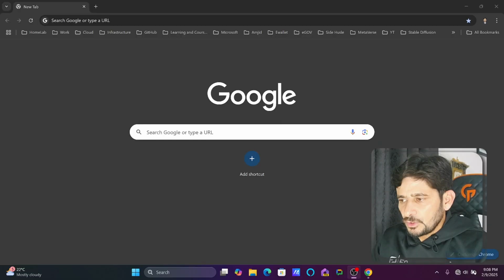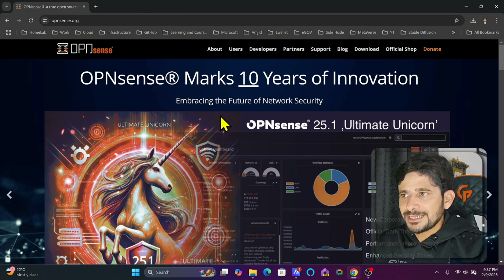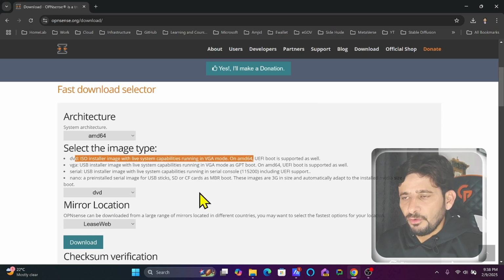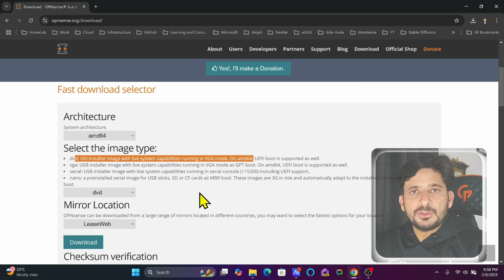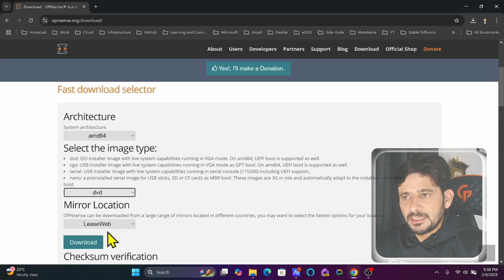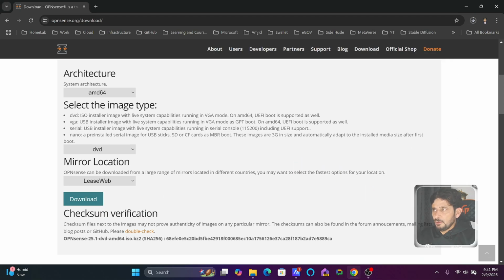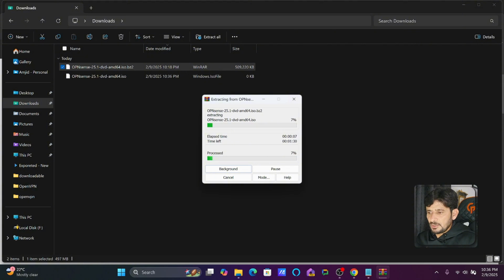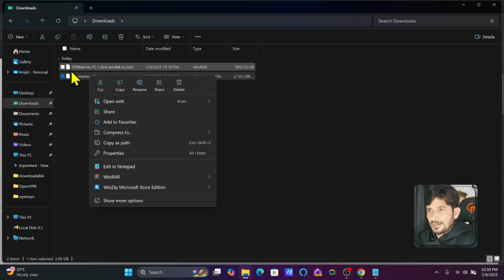Download OPNsense Fast: Prepare for Easy Installation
Related hardware

🔒 Ready to enhance your network security? Discover how to download and prepare the OPNsense next-generation firewall for installation. Learn step-by-step how to get the ISO image and make your installation media using DVD, USB, or virtual environment options. This tutorial covers everything you need to know to get started with OPNsense. Perfect for beginners and experts looking to secure their networks effectively.

Timestamps:
- 0:00 - Introduction to OPNsense
- 0:30 - Accessing OPNsense.org
- 1:10 - Downloading the ISO Image
- 2:00 - Choosing the Right Installation Format
- 3:15 - Preparing Installation Media
- 4:40 - Extracting and Utilizing the ISO Image
- 6:15 - Final Setup Tips